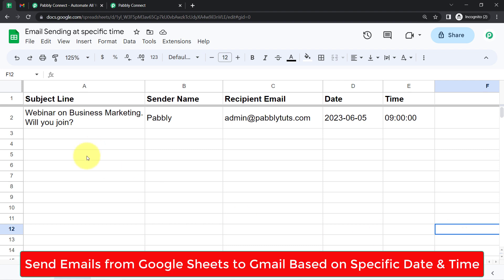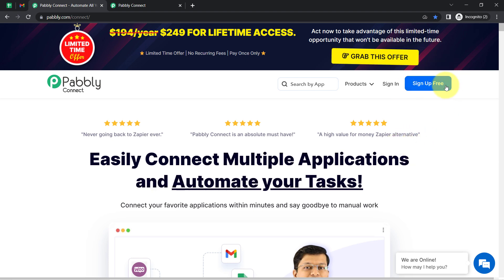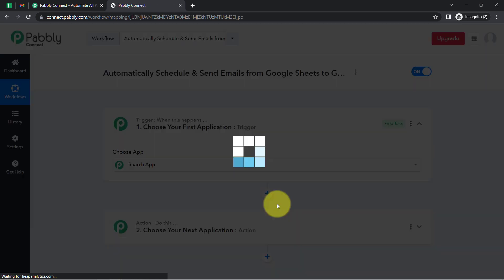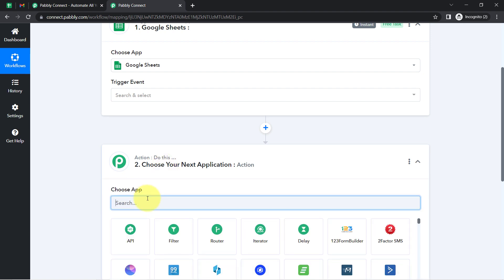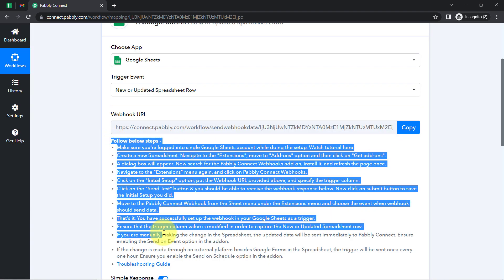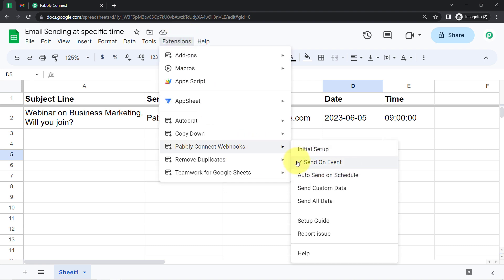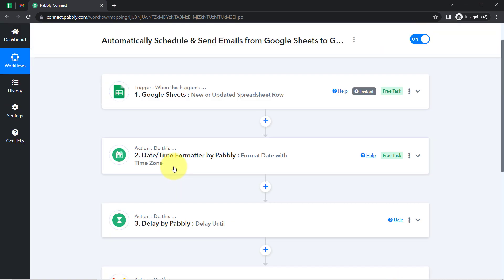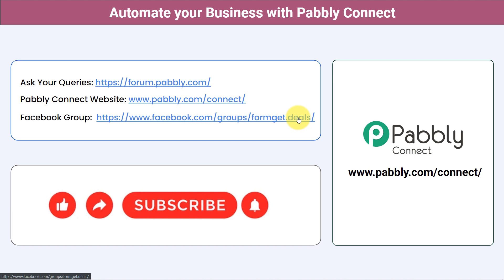How to Send Emails based on Specific Date & Time from Google Sheets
In this video, we will learn Google Sheets to Gmail Integration using Pabbly Connect.
With this integration, you can set a specific time for each email in your Google Sheets spreadsheet, and Pabbly Connect will automatically send those emails at the scheduled times. This integration eliminates the need for manual email sending, saving you time and ensuring timely communication with your contacts. This integration enhances your productivity, improve customer engagement, and streamline your email marketing efforts.

1. Automation: Pabbly Connect offers automation capabilities that can help you automate mundane and repetitive tasks. This allows you to save time, money and resources.

2. Integration: Pabbly Connect provides a wide range of integrations so that you can connect different web services with each other. This helps you to create smarter workflow processes and make your business more efficient.

3. Security: Pabbly Connect takes security seriously and provides an industry-standard security system to protect your data and applications.

4. Scalability: Pabbly Connect is highly scalable and allows you to easily add new applications and services to your workflow.

 5. Cost-effective: Pabbly Connect is cost-effective and provides plans for different business sizes.